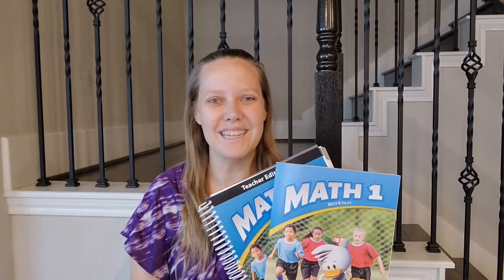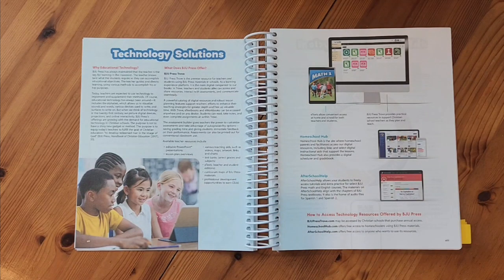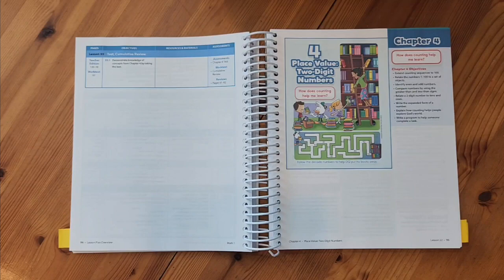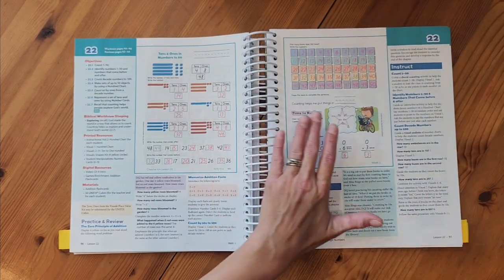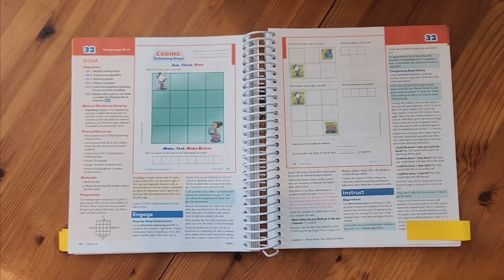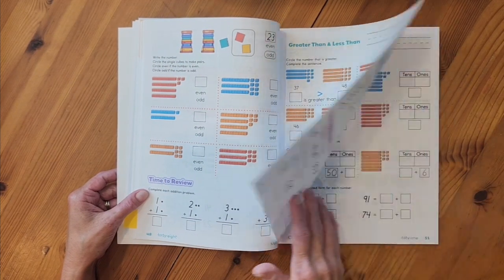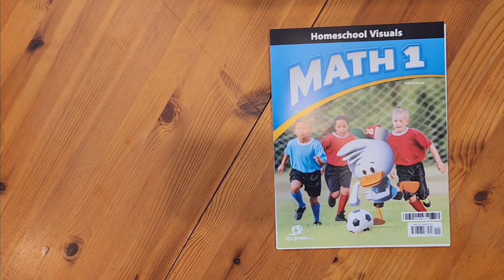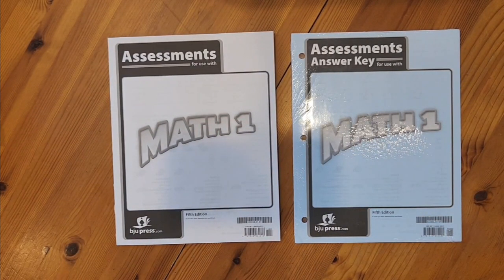Look Inside the Book: BJU Press Math 1, 5th edition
Consultant Megan Hutson shows the use and features of Math 1, 45h edition, by BJU Press.

Homeschool Help For Homeschool Families! HomeWorks By Precept provides the homeschool community with the best textbooks and resources available for Christian home education. Consultants, who are also homeschool parents or educators, are at the heart of what makes us different. Our consultants do so much more than order products — they're your partners all year long and have years of homeschool experience to help you along the way. Homeschooling can be difficult, scary, and confusing, so talk to an experienced homeschool parent today to help you and your child make homeschooling a success!

This video was produced by Megan Hutson, a local consultant to Texas